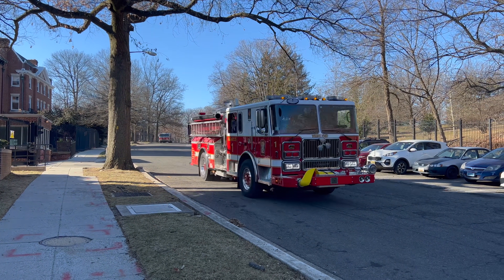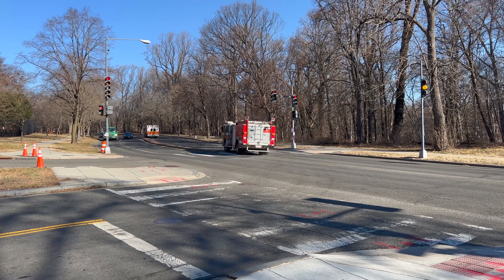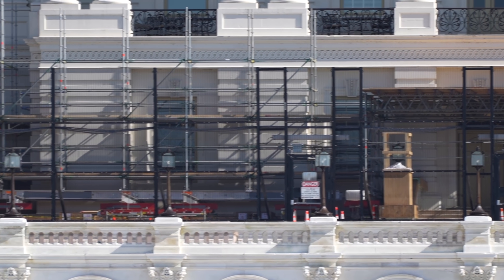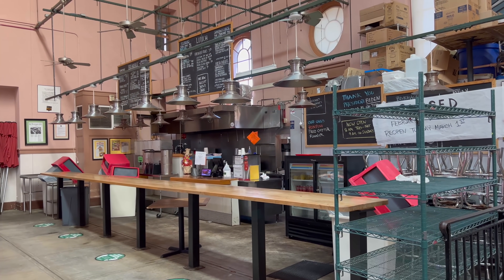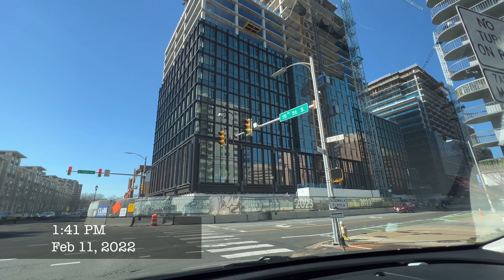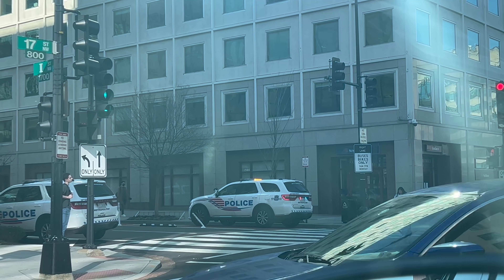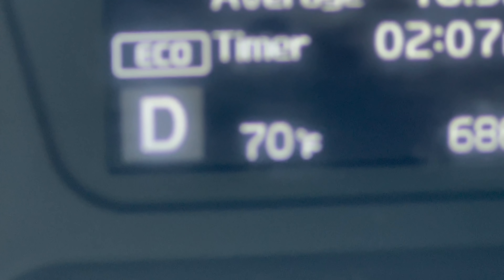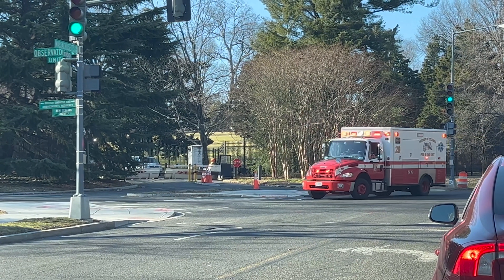Watching Biden and Harris board their helicopters and the what's up with the fences at the Capital?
A Marine One and Marine Two kind of day in Washington, with my new lens (partially) working out. I'm still sorting out things like the autofocus lock and charging the battery properly, but we'll get there soon enough. Today we saw Kamala Harris board her helicopter at the US Naval Observatory, and Joe Biden work the handshake rope line of White House staffers on his way to boarding Marine One. I also managed to run by the US Capitol with the big lens and we take a look at the giant fence that surrounds a construction project on the west front of the US Capitol.

Miles I walk per day:
 Stay at home day: 3-4 miles
 Normal day:  4-7 miles
 Good hike day: 7-10 miles
 Best day: 25 miles